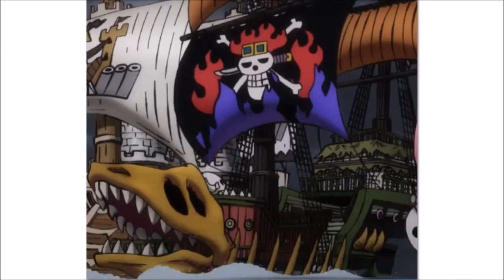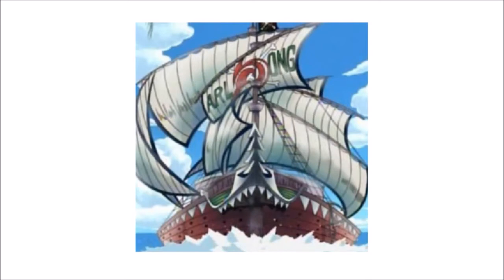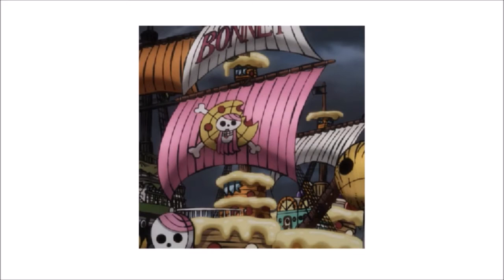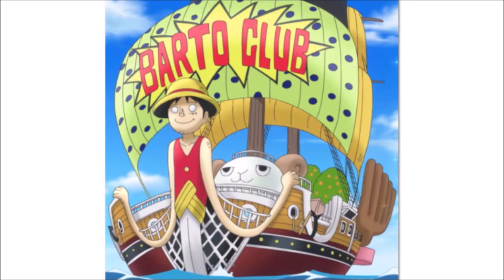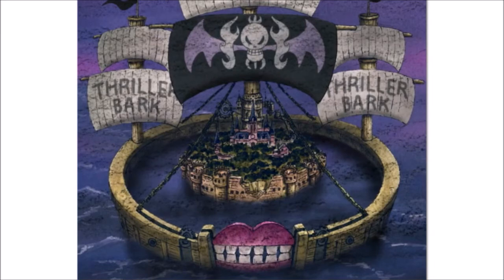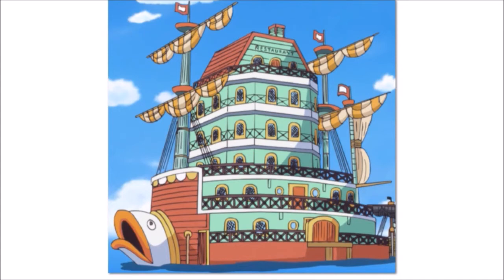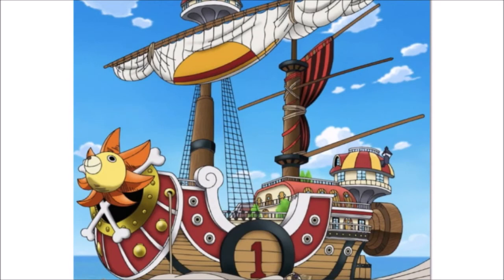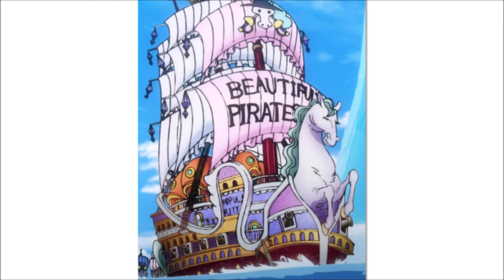Top 15 Ships (Boats) in One Piece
Welcome to the Road to 1000. Today we count down my fifteen favorite ships in the world of One Piece.

0:00 – Road to 1000 OP
0:14 - Intro
3:12 - #15
4:30 - #14
6:32 - #13
8:07 - #12
9:40 - #11
11:29 - #10
13:30 - #9
14:49 - #8
16:14 - #7
17:14 - #6
18:38 - #5
20:08 - #4
22:15 - #3
23:58 - #2
25:28 - #1
28:06 - Closing

-Thumbnail-
Screenshot Image -  One Piece
Border Design - Connie Royal
Logo Design – Bridget Lovejoy (bridoodlelovejoy)